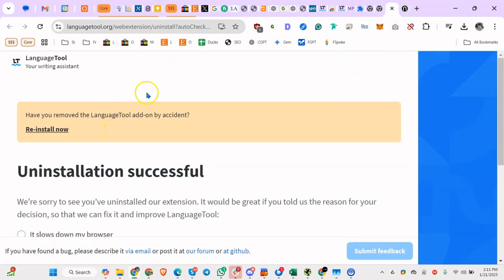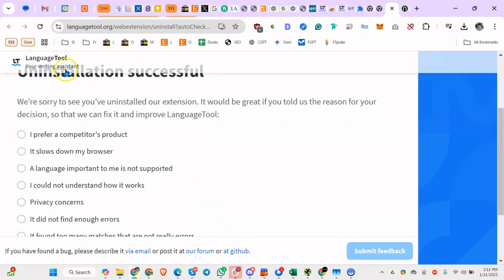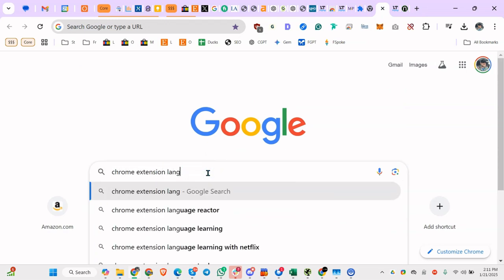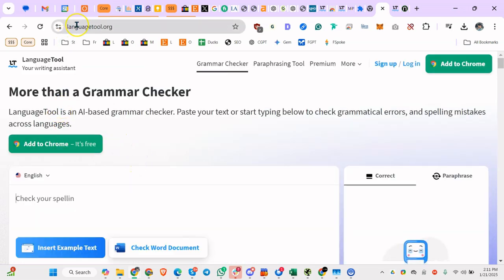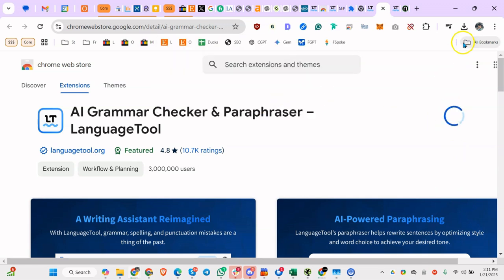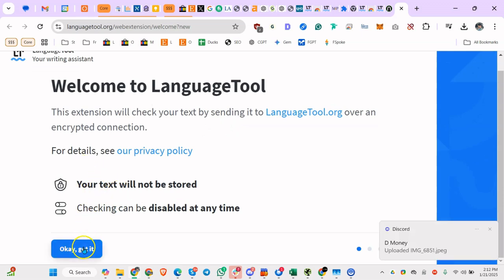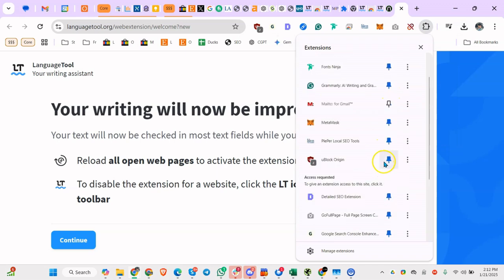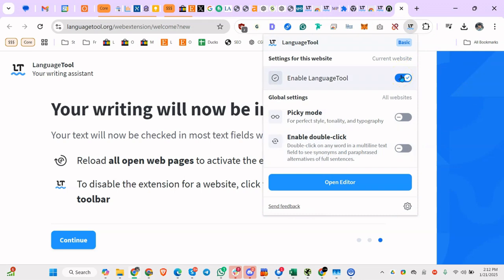How to configure grammar and spell checking in WordPress Brizy Website Page Builder | Not Grammarly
In this video I show you how to use LanguageTool with Birzy in WordPress to enable grammar and spell checking.

Outside-the-box solutions based on facts and data that work:
-Local SEO
-eCommerce SEO
-WordPress Performance
-WordPress Security